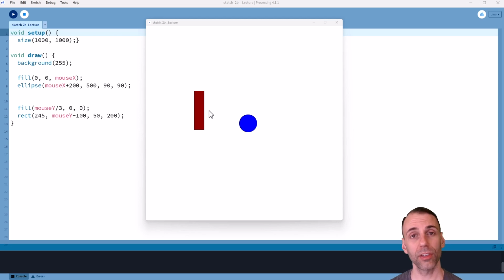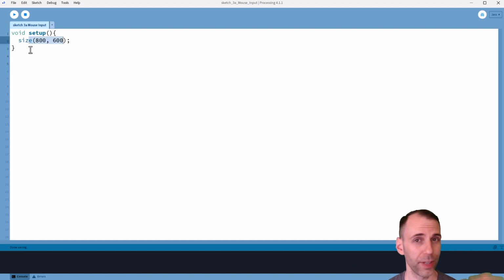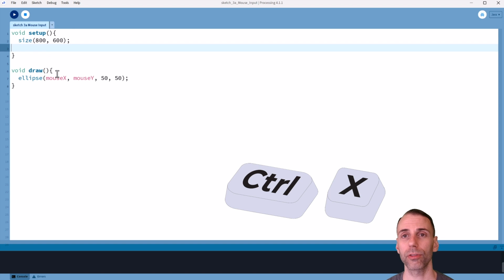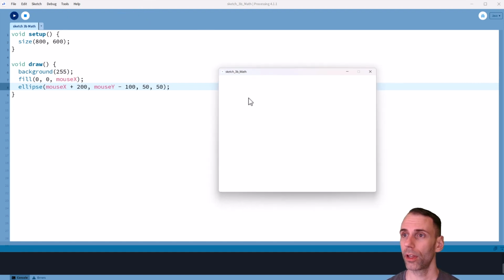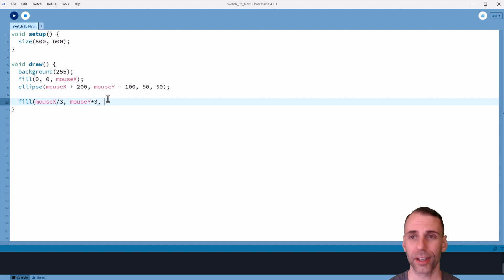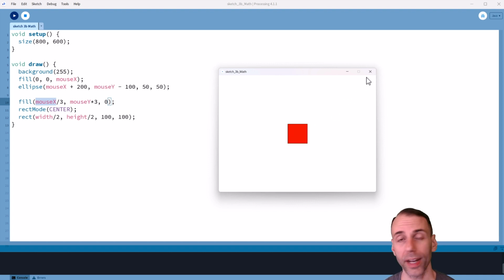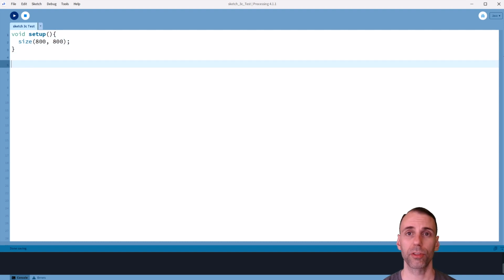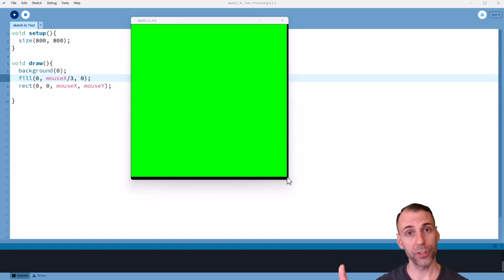Programming in Processing (JAVA) for Beginners - Part 3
In Part 3 we learn how to write code to take inputs from a mouse!  Then we will use our inputs to achieve cool animations and effects!

A supplemental book will eventually be available at my website where you can also sign up for classes in a wide variety of STEM subjects: 3D modeling and 3D printing, robotics, Arduino, math, physics, and introductory game design.

Chapters:
0:00 Introduction
0:45 The Setup and Draw Functions and How to Take Mouse Input
5:27 How do to Math with Coding
12:05 Assignment 1: Code an Expanding Colored Square
13:08 Answer